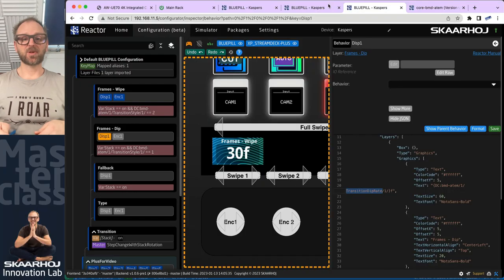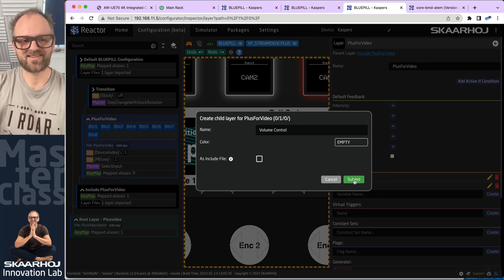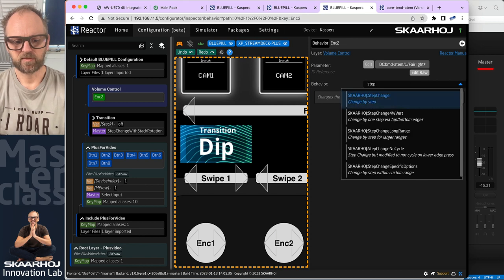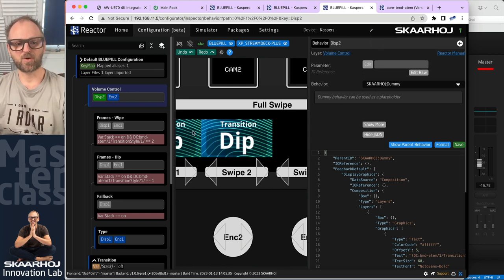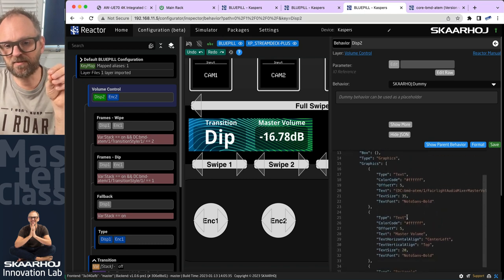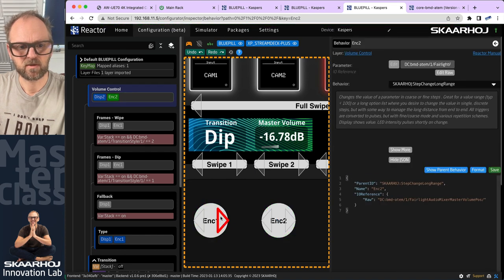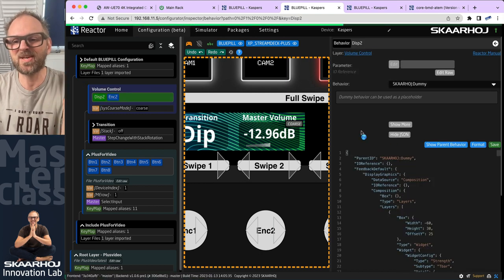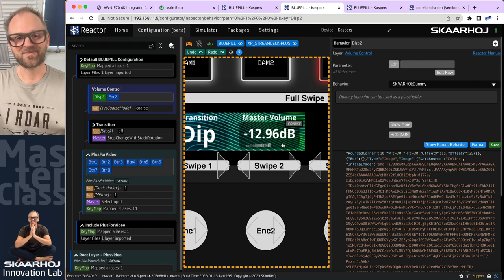Stream Deck on Steroids 4 - Master Volume control with an encoder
ATEM switcher master volume control using an encoder, in fine and coarse steps, all done with a nice widget graphic and beautifully dynamic graphics. Bonus: We will promote the Behavior Variable sysCoarseMode to the layer tree so two behaviors will use the same variable. Heavy on Graphics!

0:00 Intro
01:01 Compositions manual
02:28 Volume control layer
05:40 Variables inside behaviors
10:40 Widget
12:40 Single course mode
15:45 Box with a defined working area
16:50 Reactor documentation
17:19 Closing